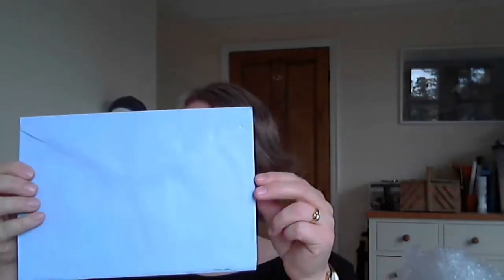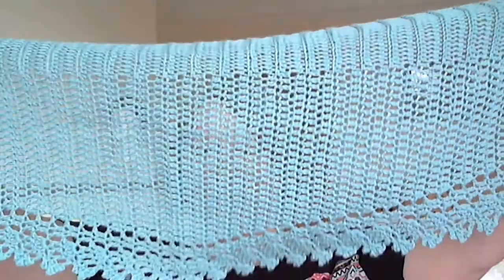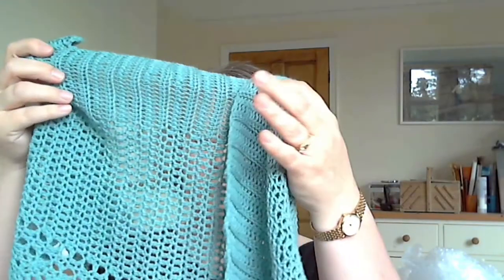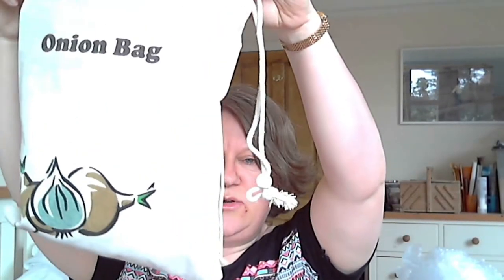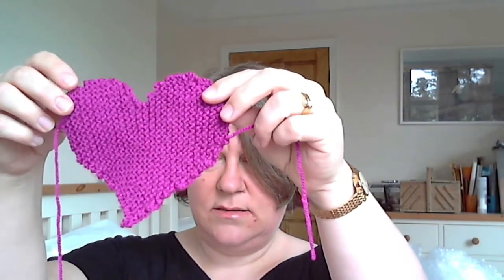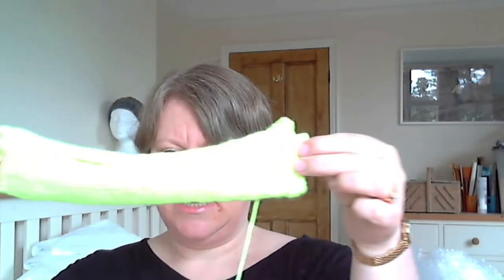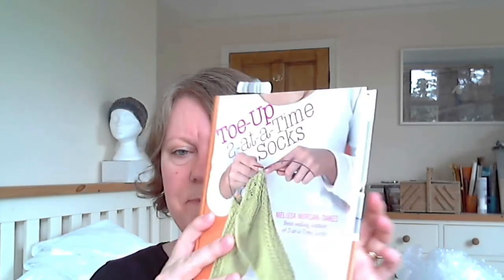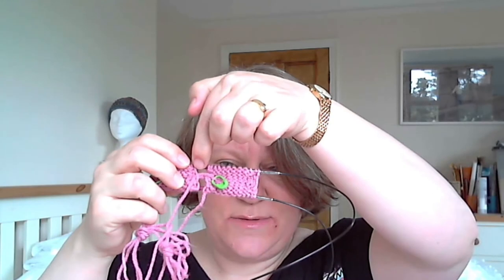#14.14 A Shawl, A Sleeve and Toe-Up Socks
Many thanks to my son, Andy for helping me learn to use Adobe Premiere Pro.